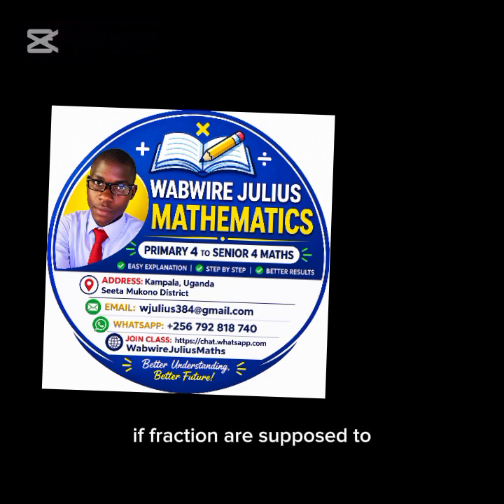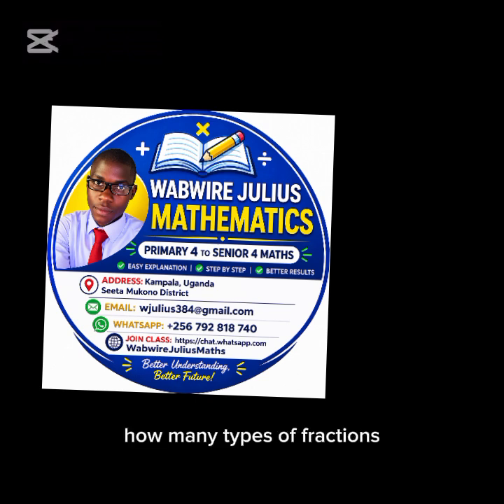WABWIRE JULIUS MATHEMATICS